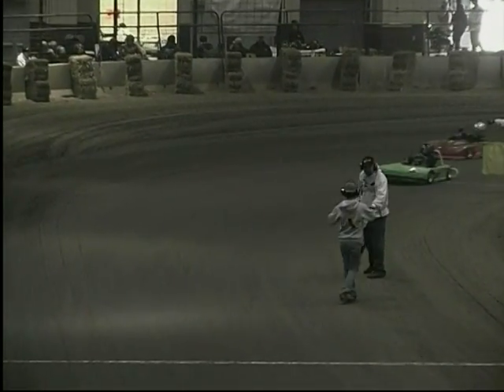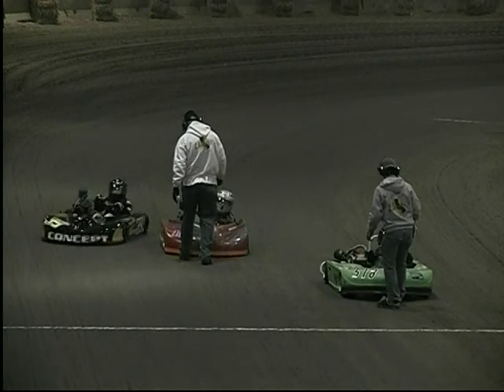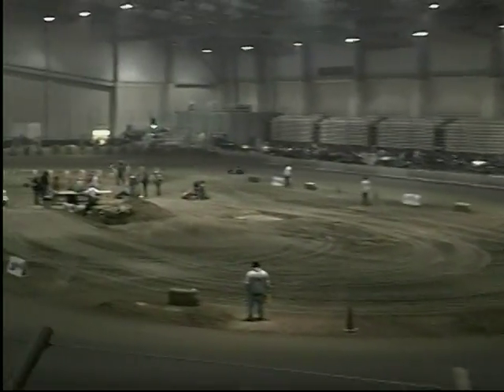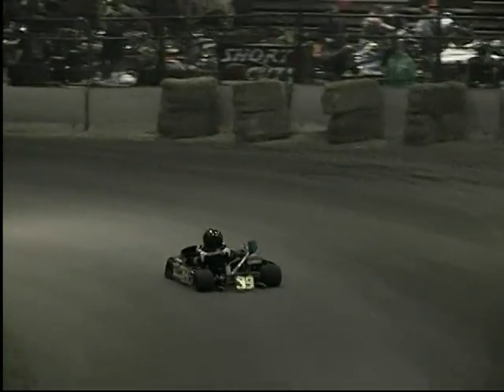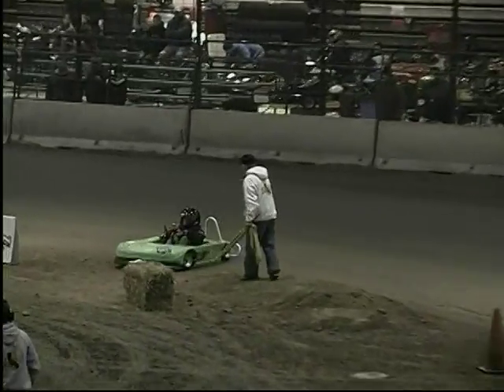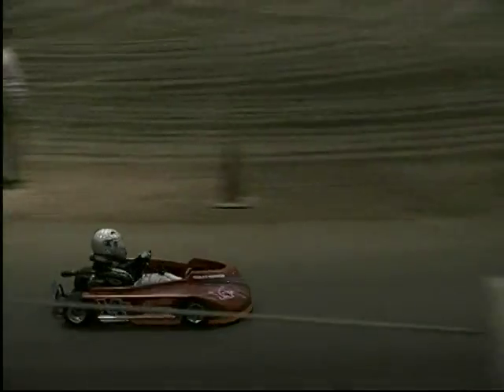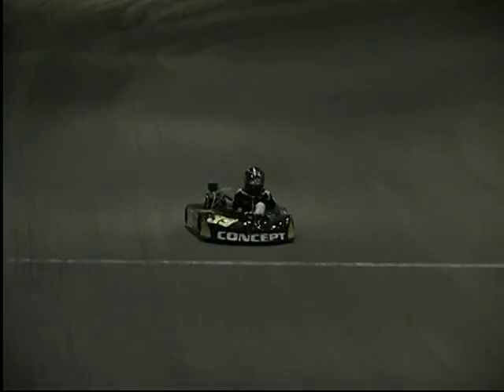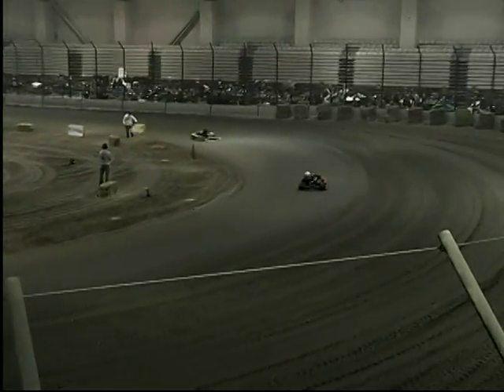DuQuoin, IL Kid Kart 11-27-2010 Heat race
Greg Stepens Motorsport Video
DuQuoin, IL November 27, 2010
"SHOWDOWN at the Center"
518 Green Kart - Tobias "Tbone" Kowalik age 5